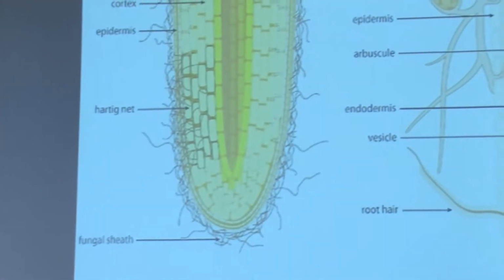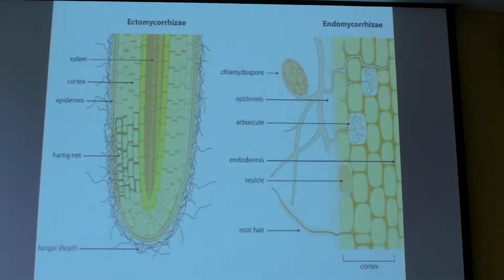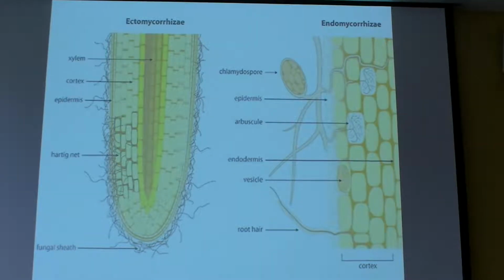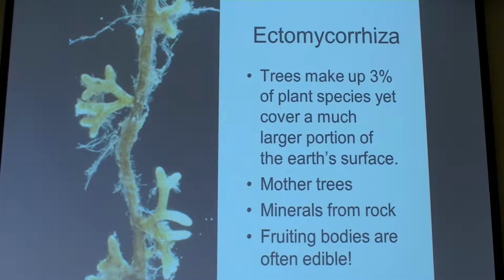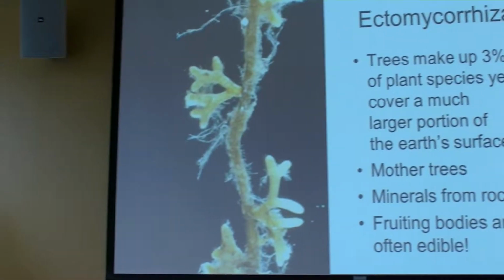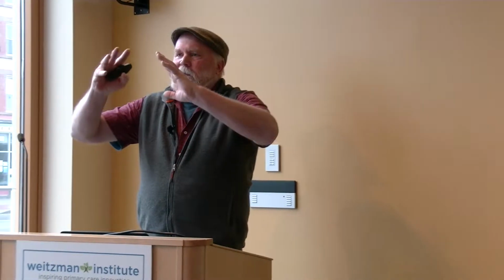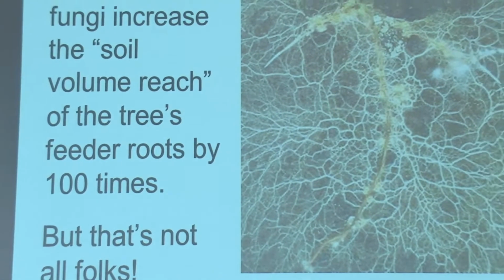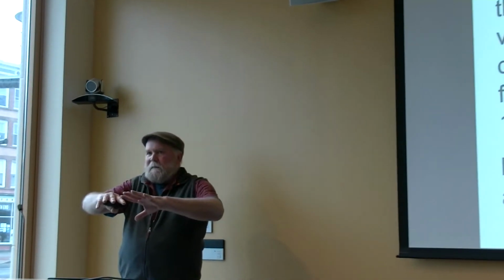6 The Common Mycorrhizal Network